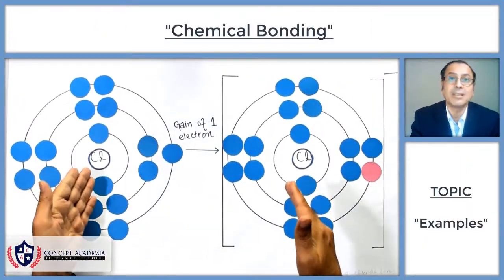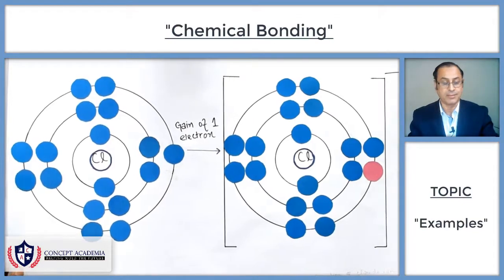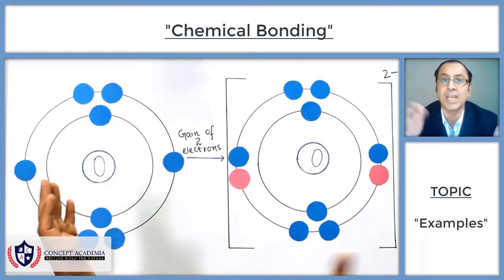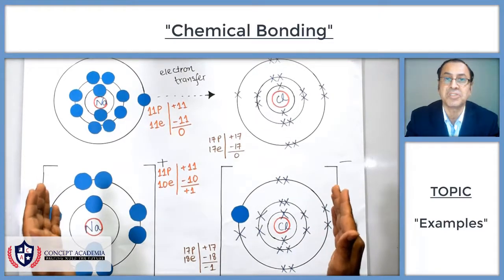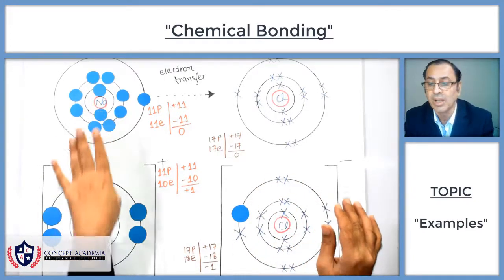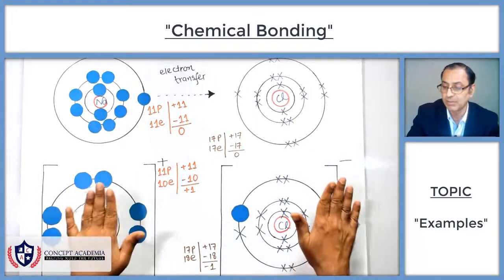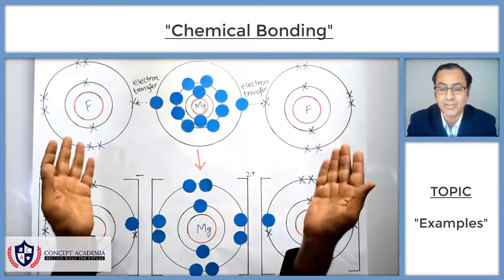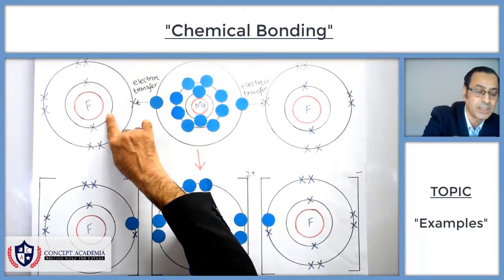Chemical Bonding (Examples of Chemical Bonding) | Concept Academia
TOPIC:

“Chemical Bonding”

In this part, you will learn about…..

- Examples of Chemical Bounding